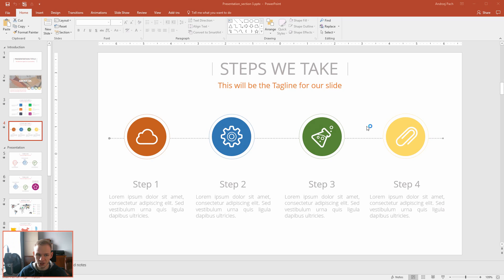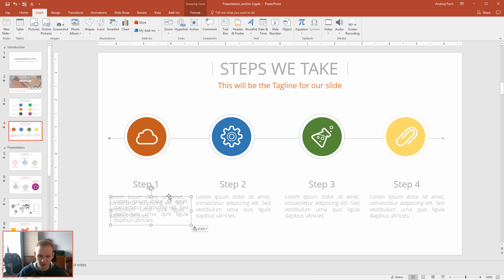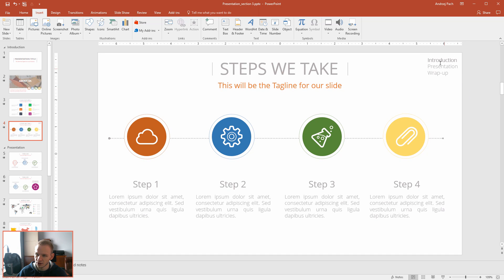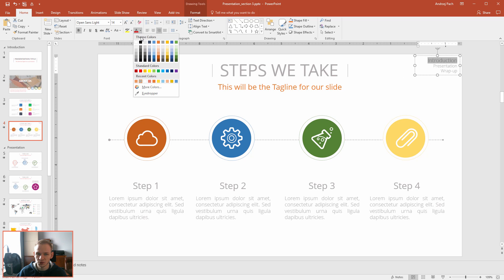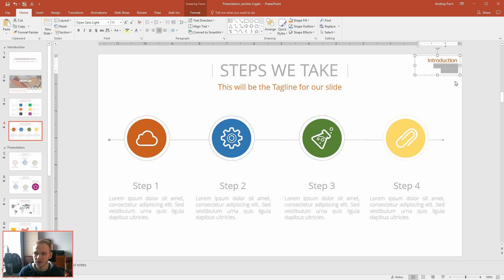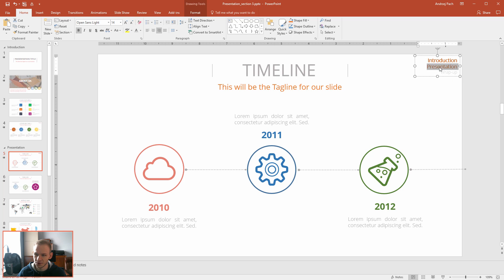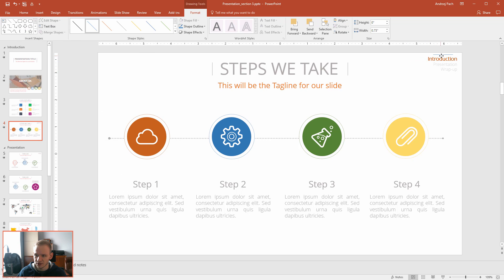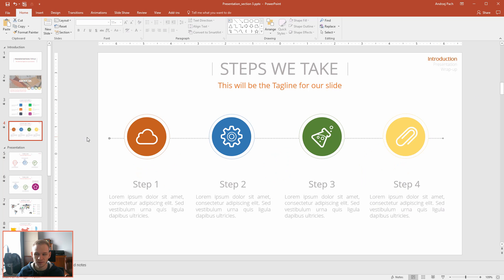Navigation Menu in PowerPoint - Quick Tip for presentations ✔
Want to become a PowerPoint PRO? Take my premium course

With this tutorial I would like to make you aware about an interesting thing within presentations - which is a little navigation bar or menu. Often, if we have several sections in presentations we would like to show viewers where are we at, it helps them stay focused and anticipate what is comming up next. Here is my technique of doing that in a very simple way!